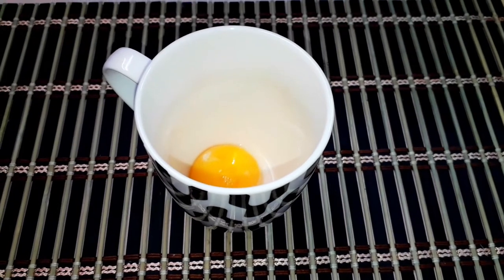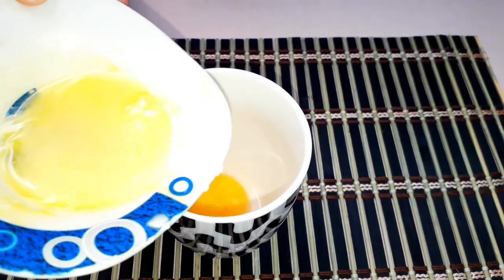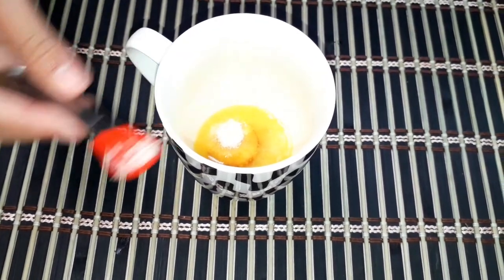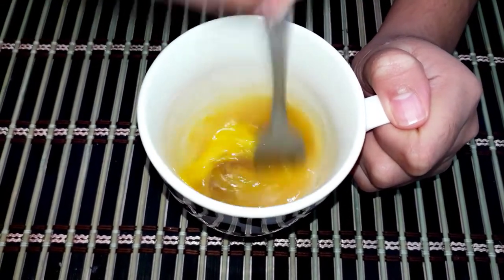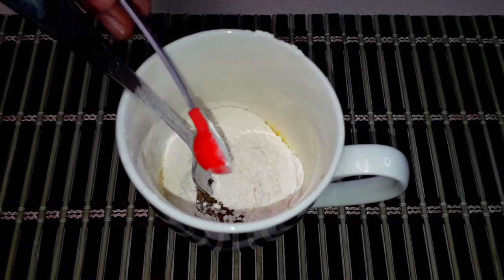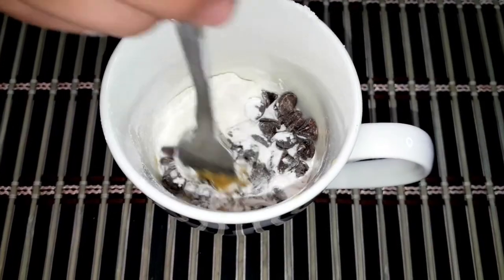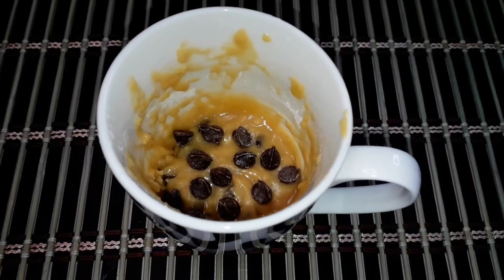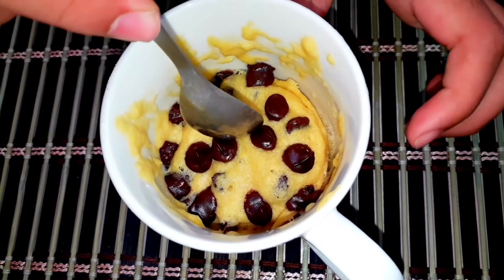1 Min Microwave Cookie/ Easy quick Recipe